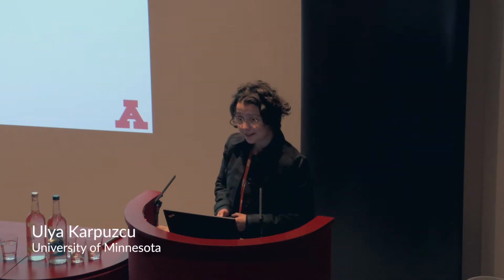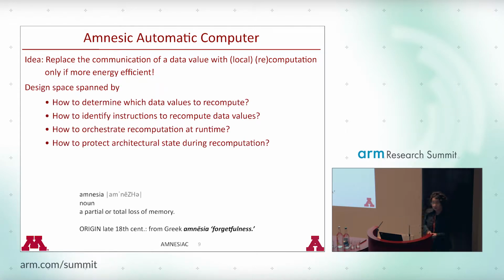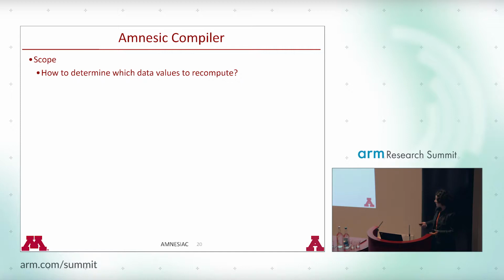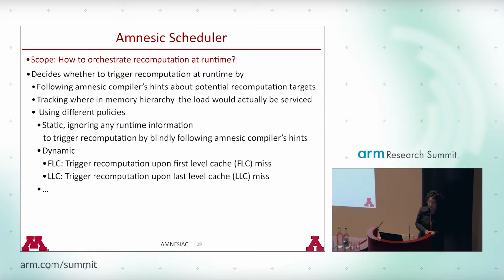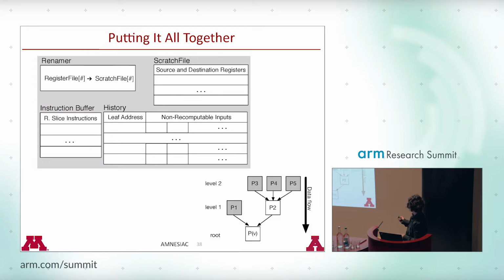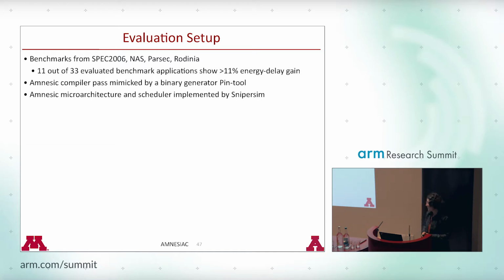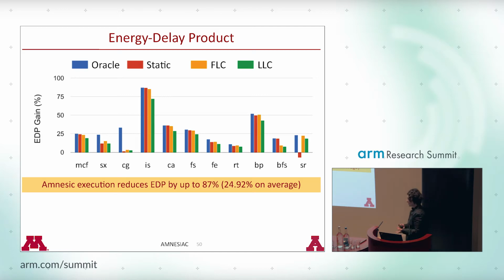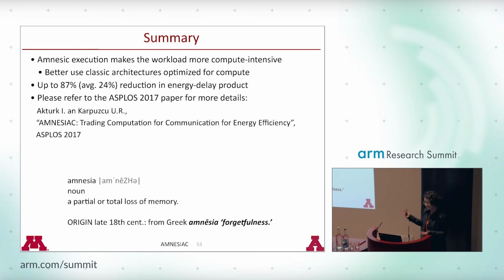Amnesic Automatic Computer: Trading Computation for Communication for Energy Efficiency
Presented by Ulya Karpuzcu, University of Minnesota at the Arm Research Summit 2017.